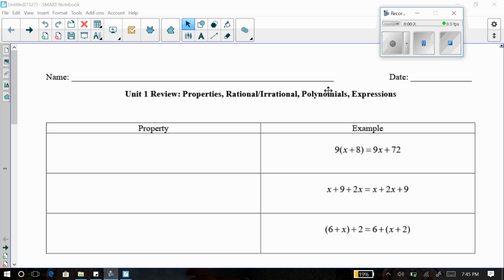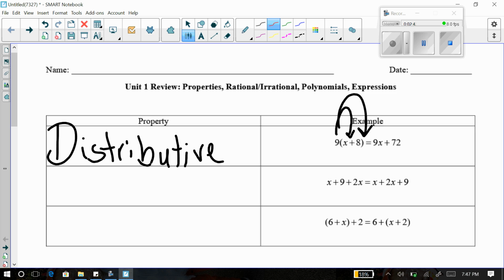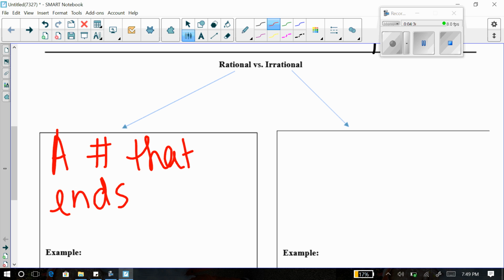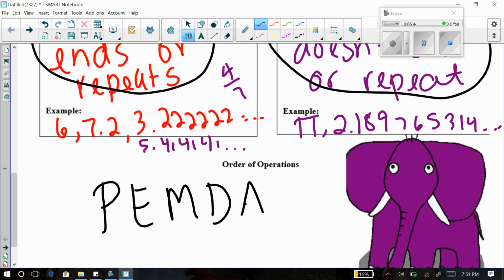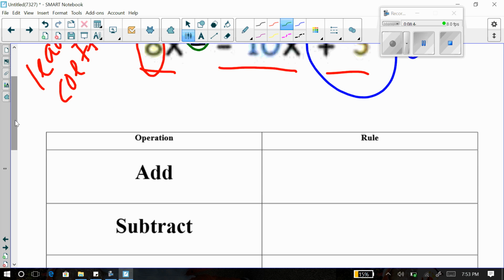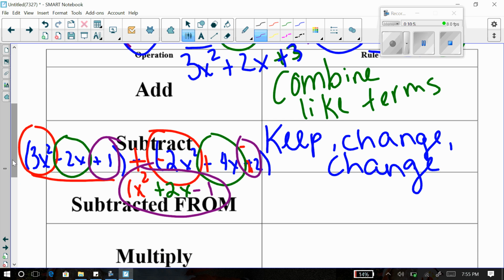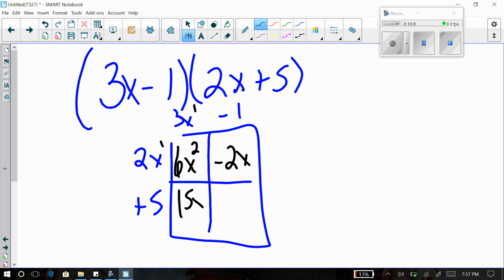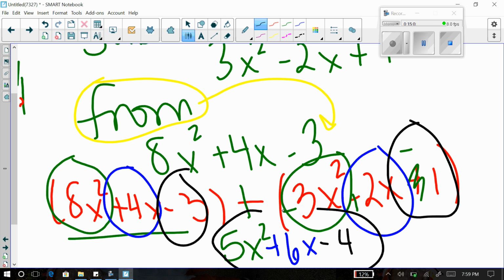Unit 1 Review